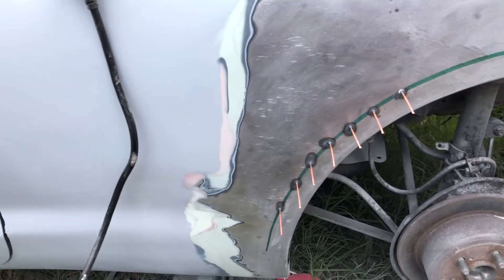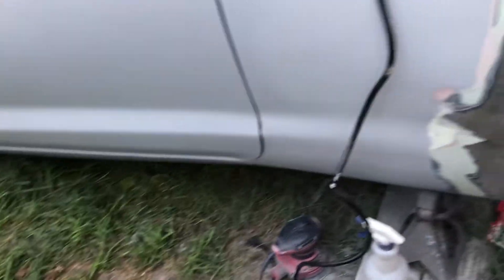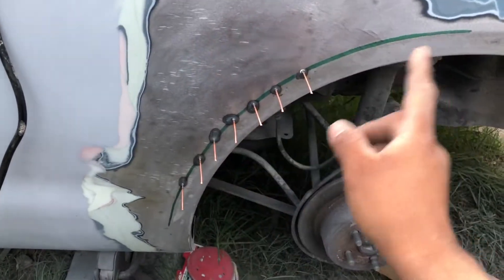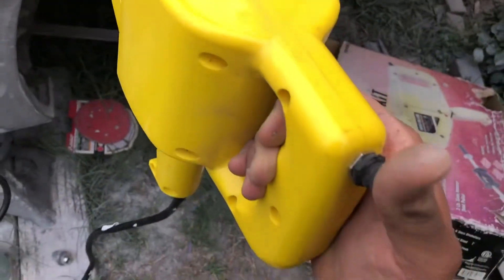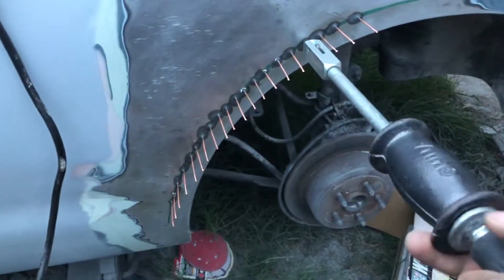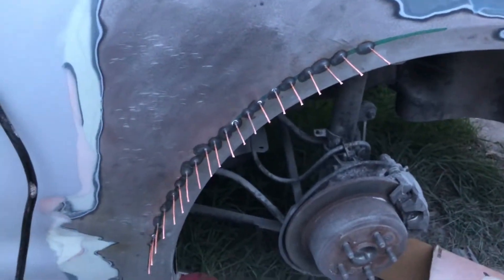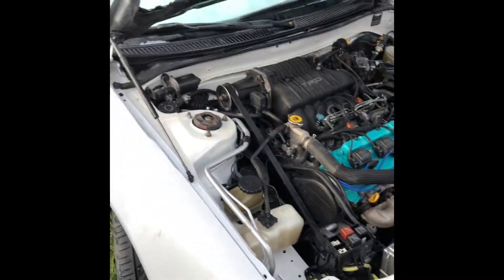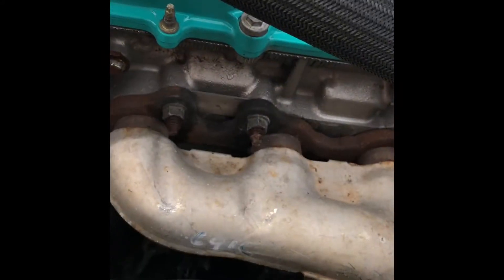Is it worth it? Harbor Freight Stud Welder Kit overview